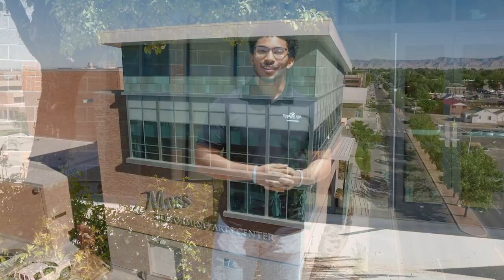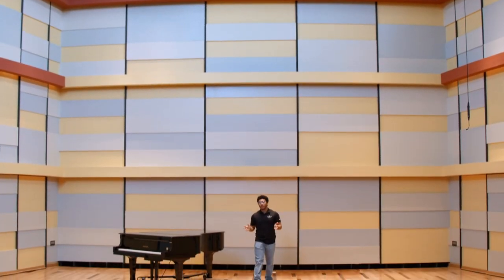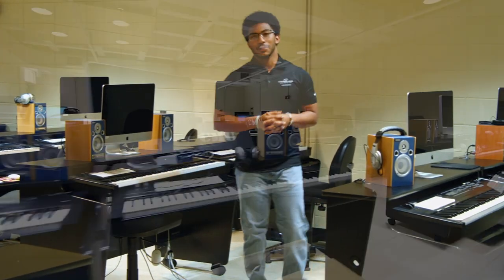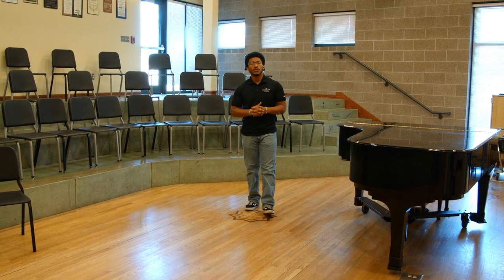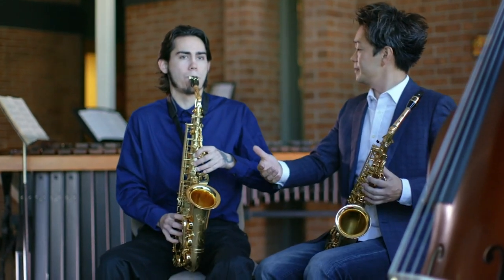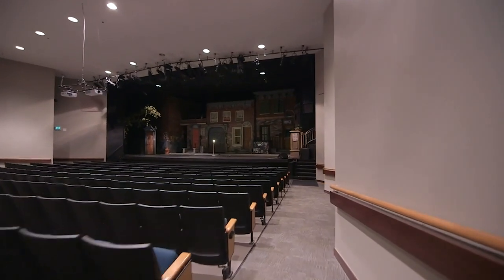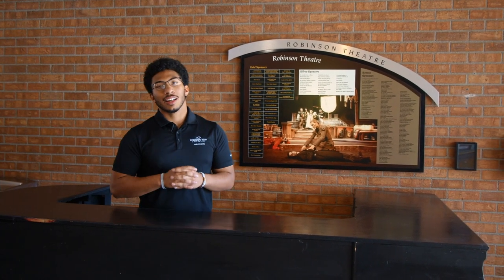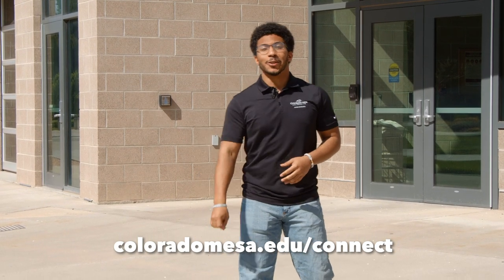Music and Theatre Arts Meta Major Tour | Colorado Mesa University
Follow CMU Ambassador Blake Naranjo through The Moss Performing Arts Center as he tells you about the Department of Music and Department of Theatre majors.